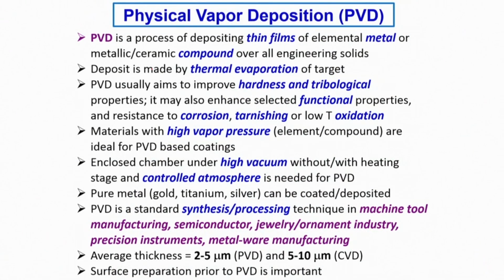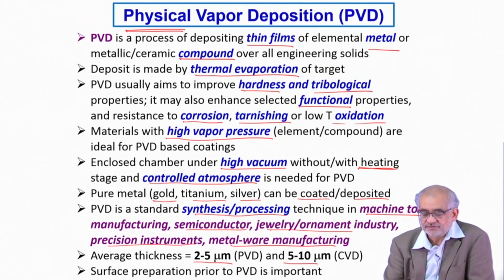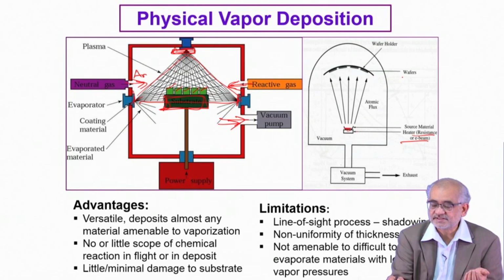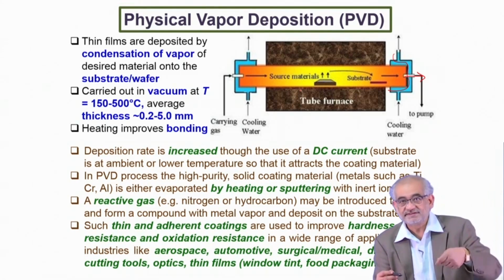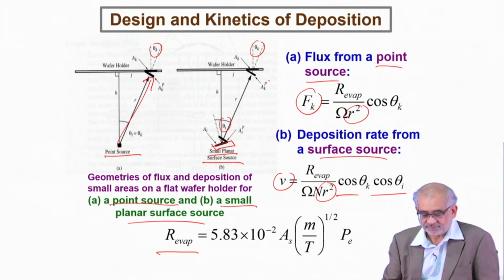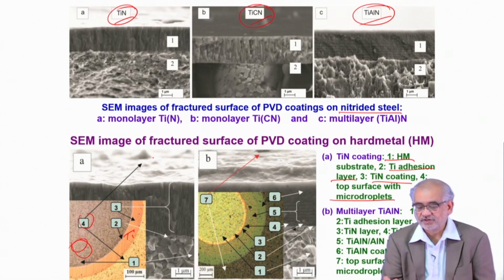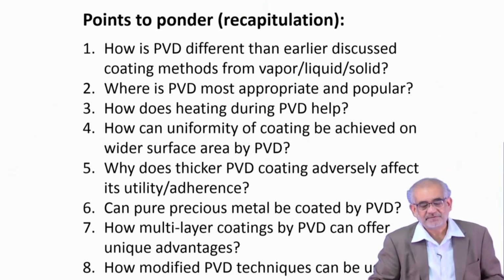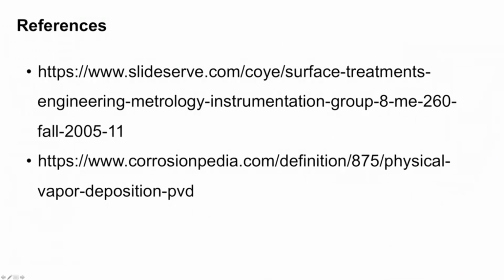Physical vapour deposition (pvd)